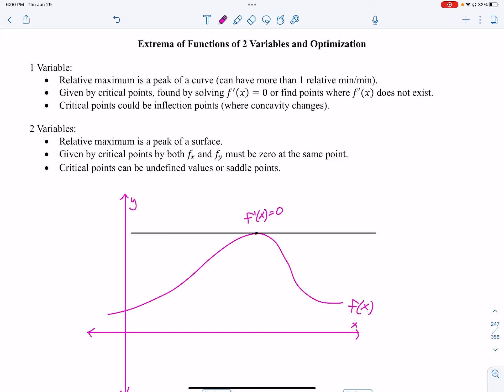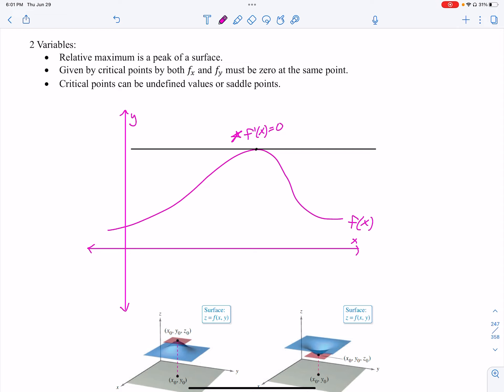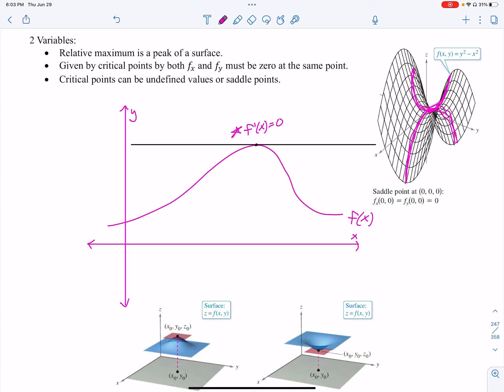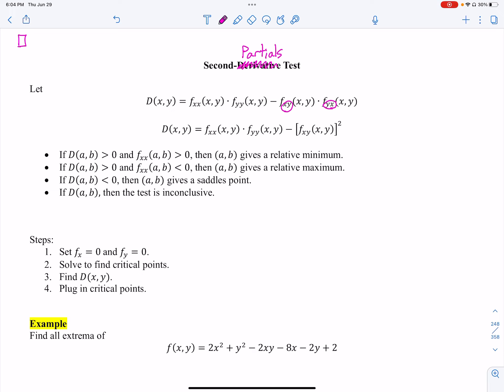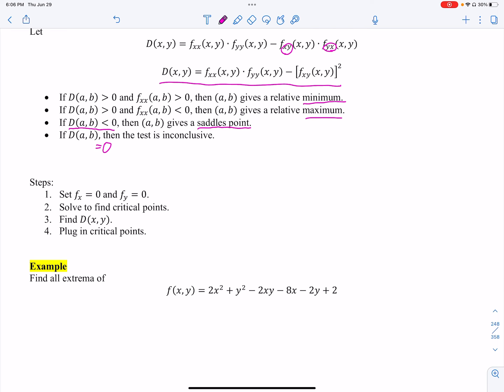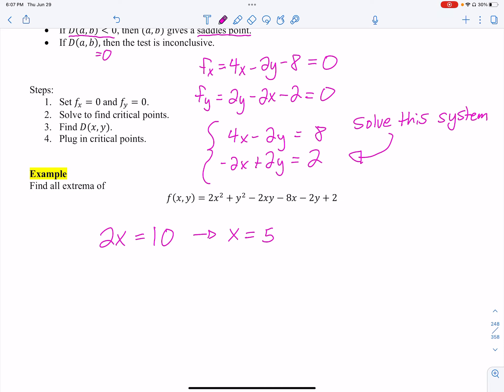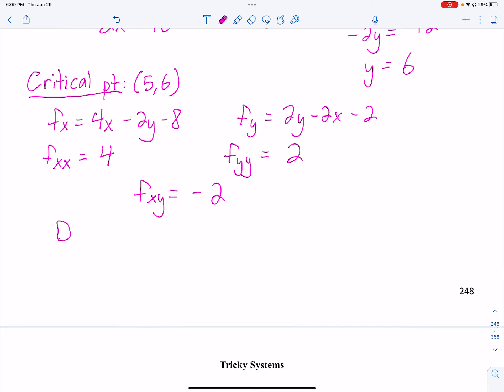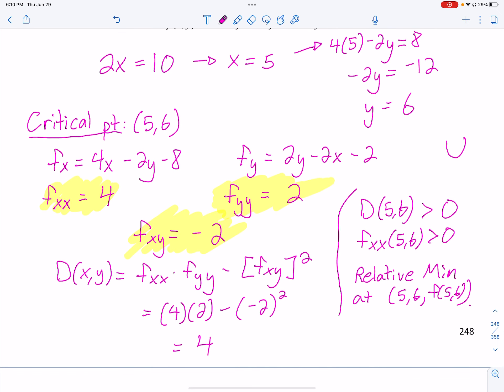Calculus III - Unit 3 Section 6 - Extrema of Functions of 2 Variables and Optimization